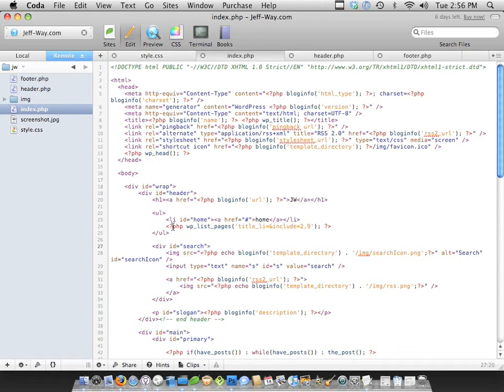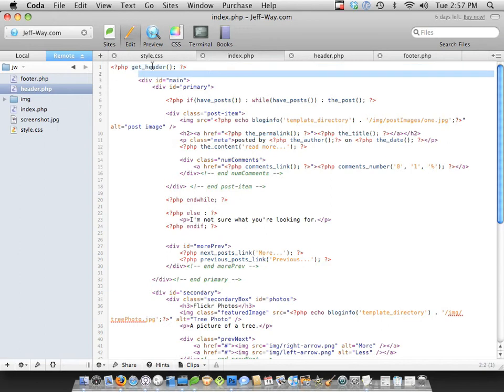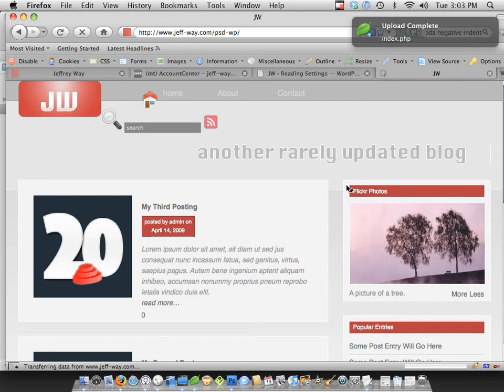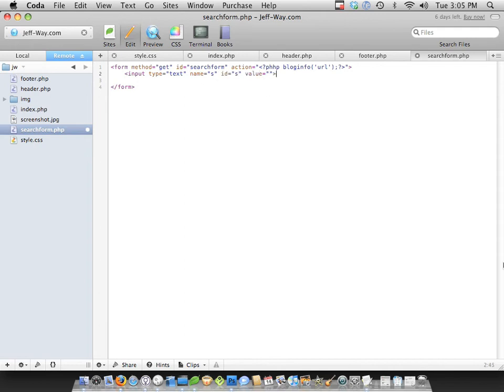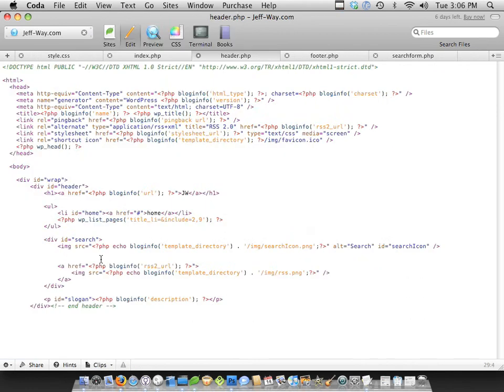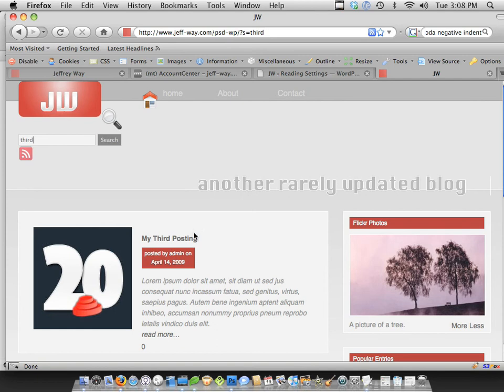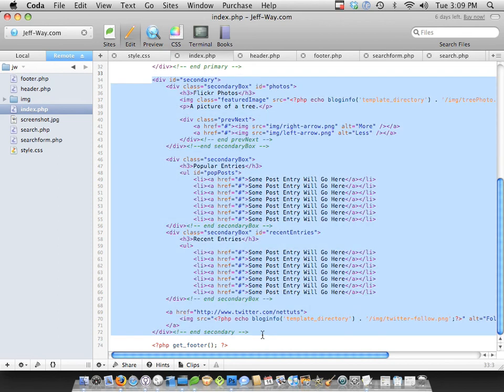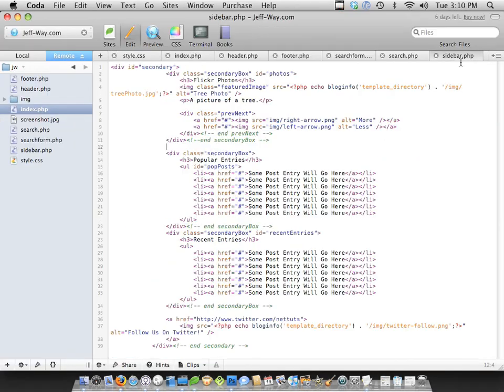[NetTUT] from Photoshop to HTML 8 - Search and Sidebar